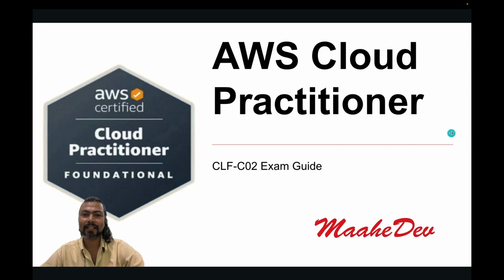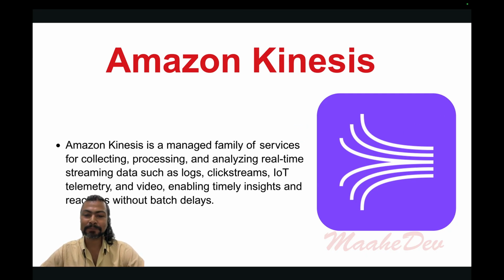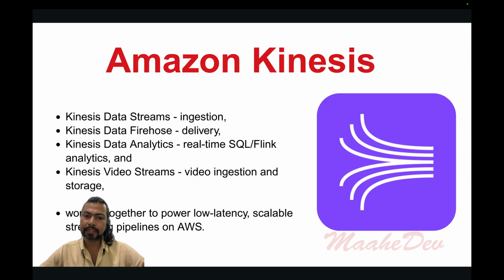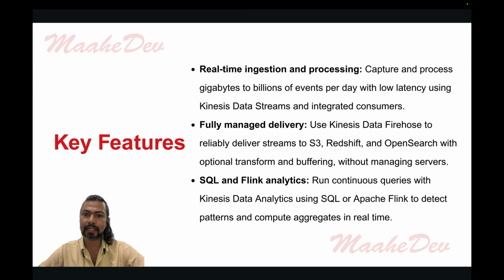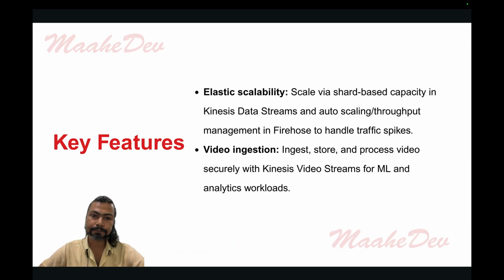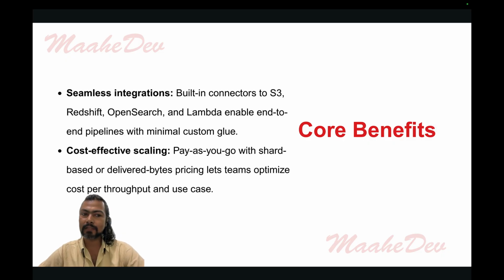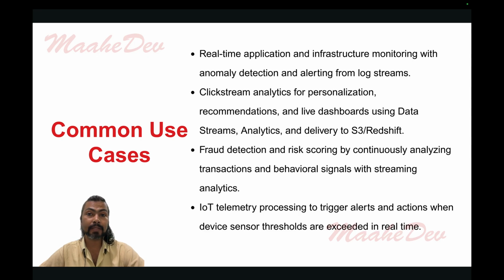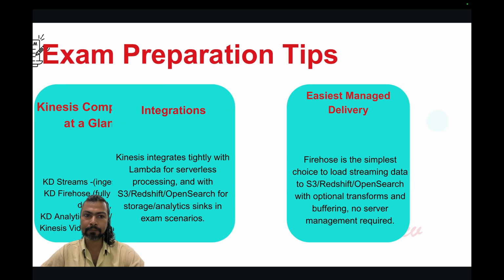AWS Kinesis Explained in 7 Minutes | CLF-C02 Exam Guide 2026 | MaaheDev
In this comprehensive tutorial, I break down Amazon Kinesis - AWS's powerful real-time data streaming service. Perfect for anyone preparing for the AWS Certified Cloud Practitioner exam or working with streaming data pipelines.

📚 What You'll Learn:
✅ Complete overview of Amazon Kinesis and its use cases
✅ Understanding the 4 Kinesis family members (Data Streams, Firehose, Data Analytics, Video Streams)
✅ Real-time data ingestion and processing concepts
✅ Key features: serverless architecture, scalability, and shards
✅ Integration with S3, Redshift, OpenSearch, and Athena
✅ Common exam scenarios and keywords to remember
✅ Cost-effective streaming solutions on AWS

🎯 Perfect For:
AWS Cloud Practitioner (CLF-C02) exam preparation
Cloud engineers learning streaming architecture
IoT developers working with real-time data
Anyone interested in serverless analytics

Chapters:
0:00 - Introduction to AWS Kinesis
0:38 - What is Amazon Kinesis?
1:02 - Kinesis Family Services Overview
2:03 - Core Features & Benefits
3:03 - Key Features Deep Dive
4:45 - Scalability with Shards
5:30 - Common Use Cases
6:02 - Exam Preparation Tips
6:44 - Service Comparison Summary

📖 AWS Kinesis Family:
Kinesis Data Streams - For real-time data ingestion from IoT devices, logs, and clickstreams
Kinesis Firehose - Fully managed delivery service to S3, Redshift, OpenSearch
Kinesis Data Analytics - Run SQL/Flink analytics on streaming data
Kinesis Video Streams - Video ingestion and storage for ML/analytics

💡 Remember: Kinesis = Data in Motion (Kinetic Energy!)